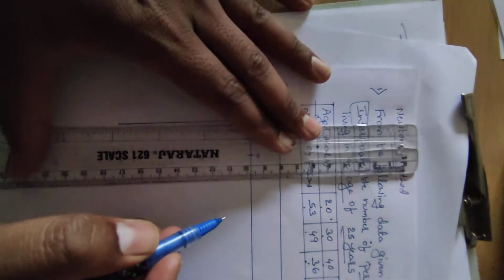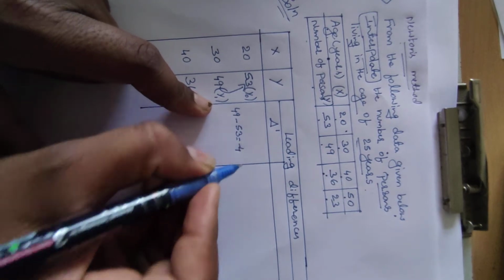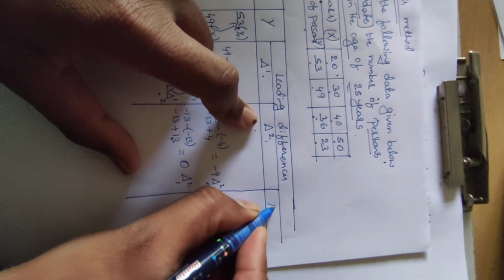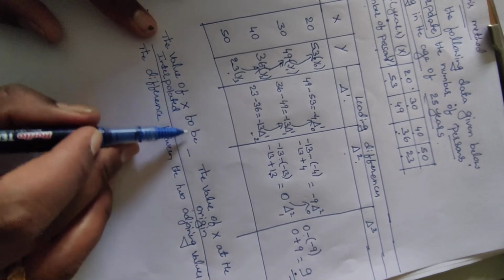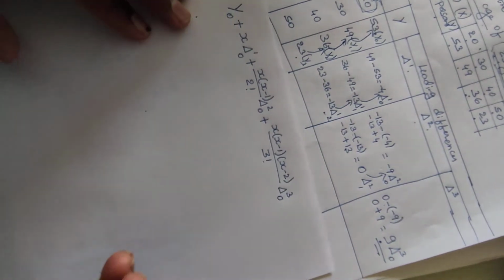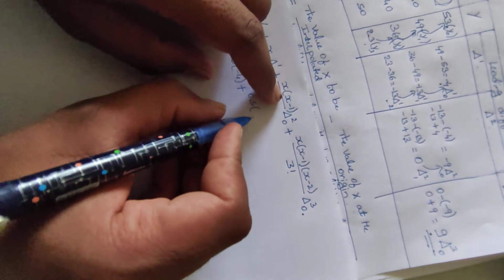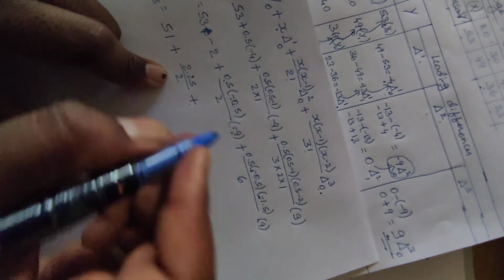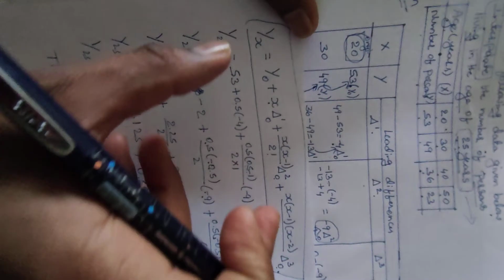II PU STATISTICS 1.newtons method